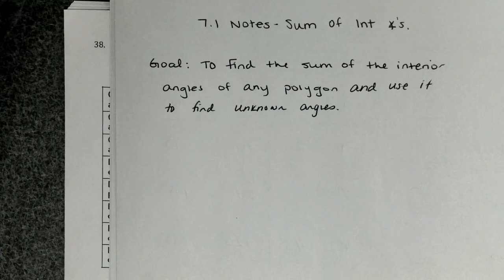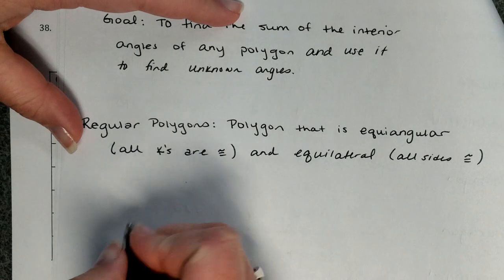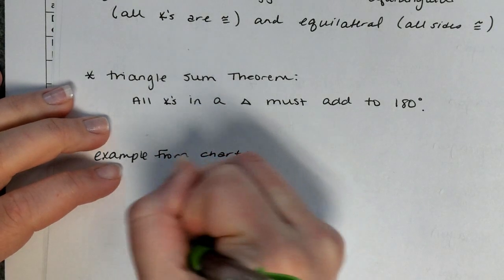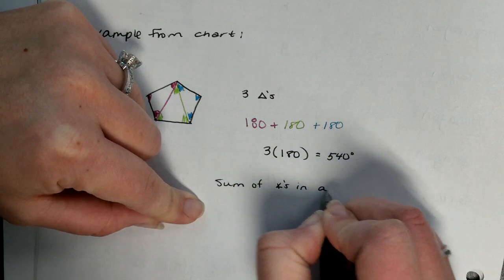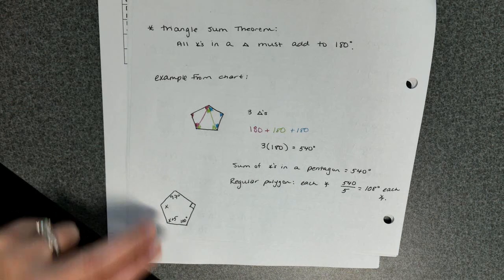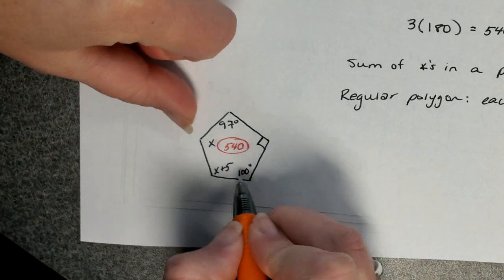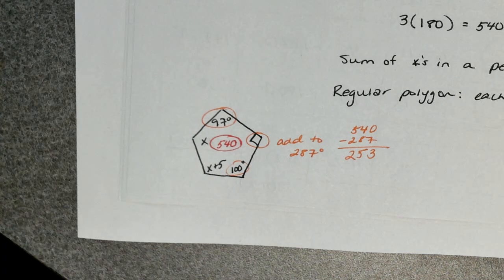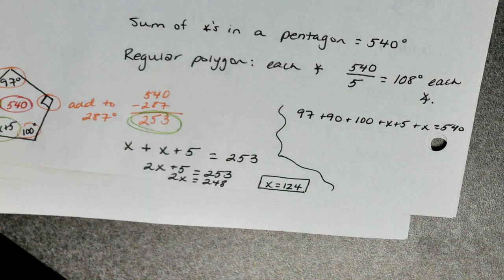Fox - Geometry - 7.1 Notes